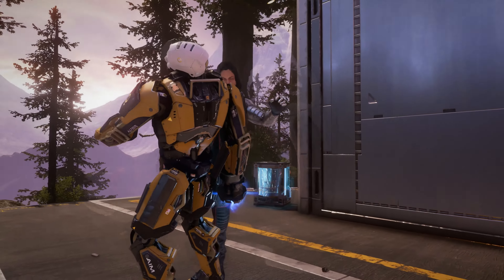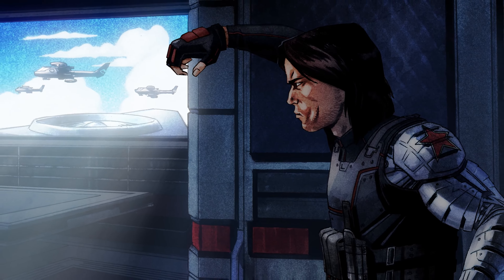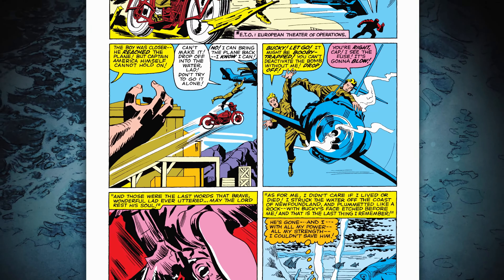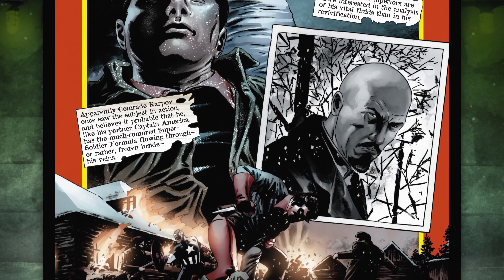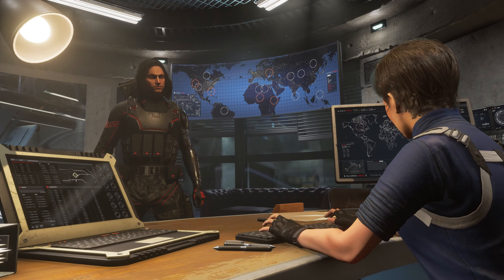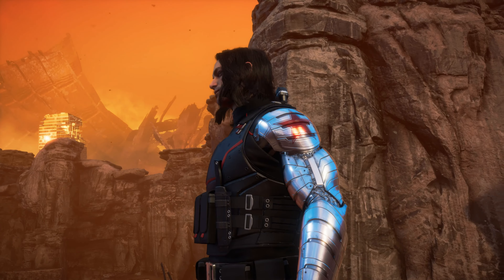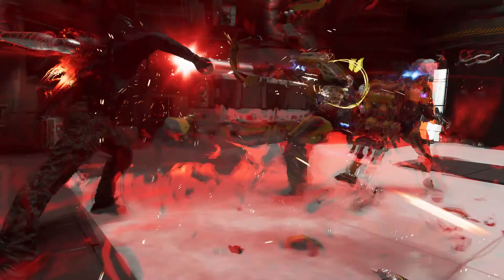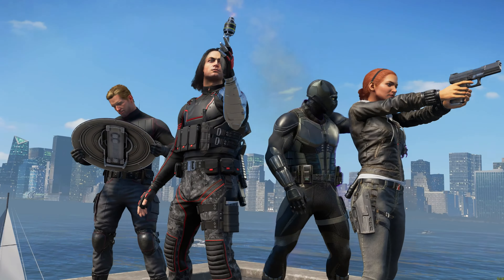Marvel's Avengers n'est pas MORT 👀 Official Trailer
Non, le jeu Marvel's Avengers n'est pas mort et annonce un nouveau héros !

 ---=== PRÉCOMMANDES NEXT GEN  ===---
PS5 Classic
PS5 Digital Edition

Xbox Series X
Xbox Series S
Manette Xbox

 ---=== RÈGLES DES COMMENTAIRES ===---
(à respecter sous peine de voir son message supprimé, voire son compte banni par la modération)
❌Pas d'insultes, propos insidieux ou dénigrants
❌Pas de liens (les modos ne pouvant pas les vérifier à chaque fois, ils seront tous supprimés)
❌Pas de spams, pas de pubs, ni de propos répétés en boucle, quelle qu'en soit la teneur